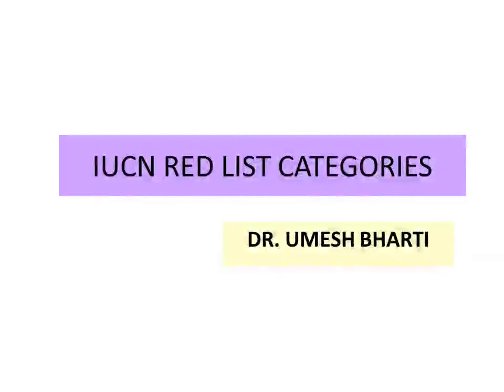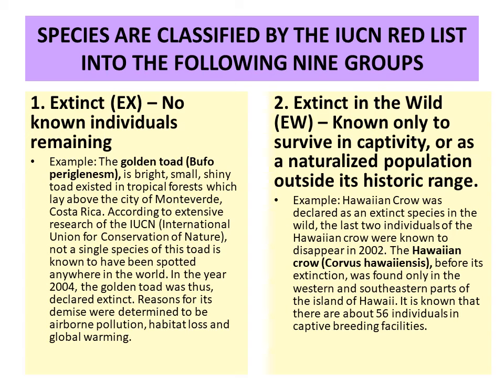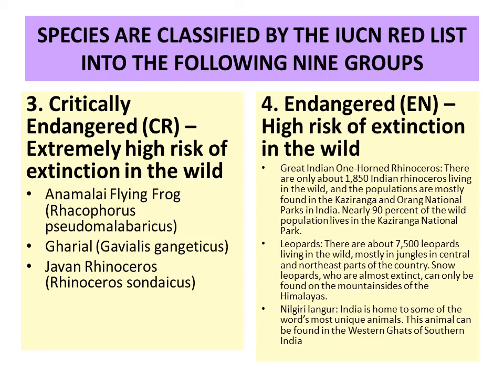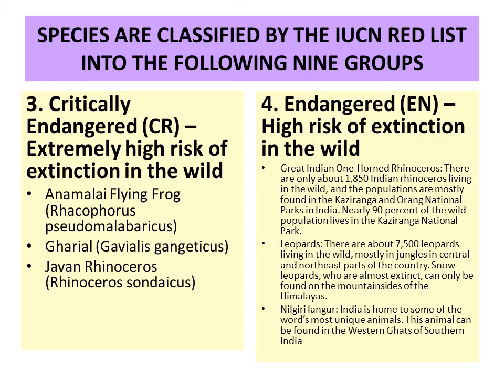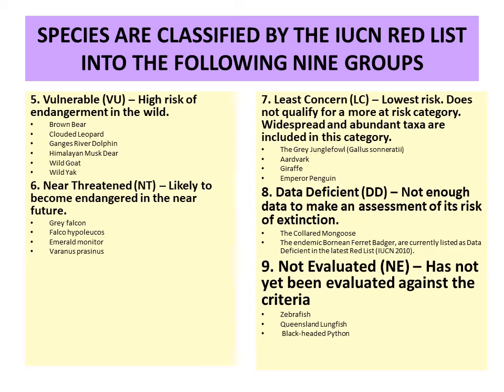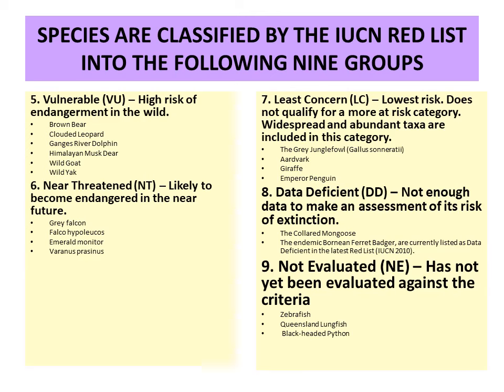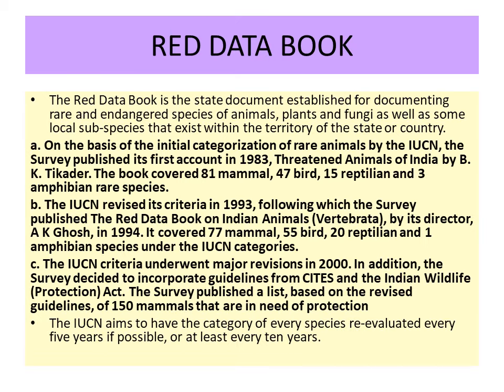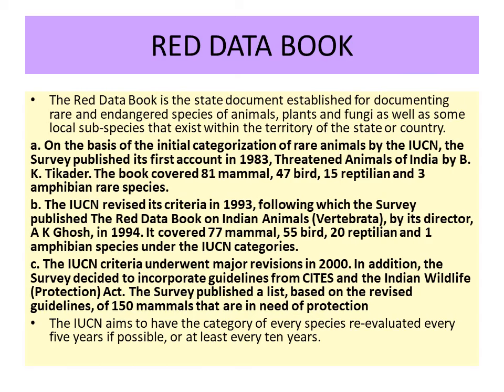IUCN RED LIST CATEGORIES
concept of endangered and extinct species